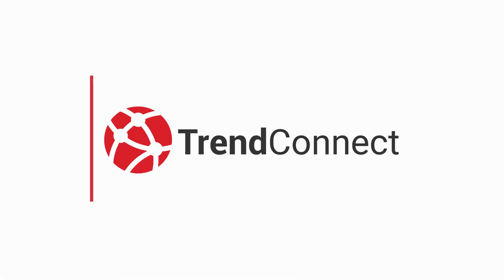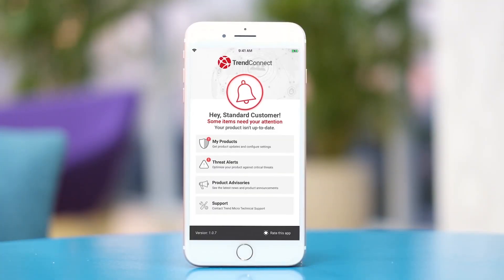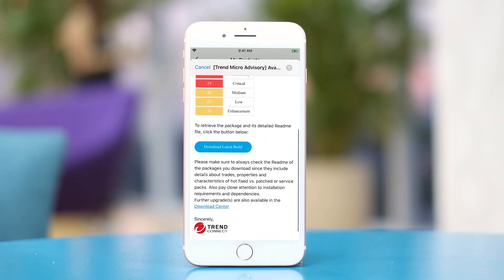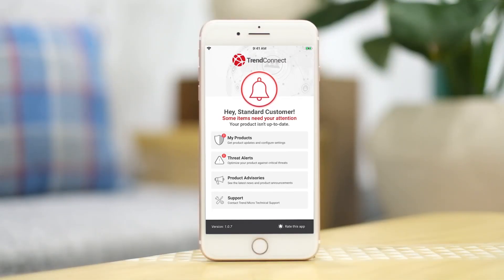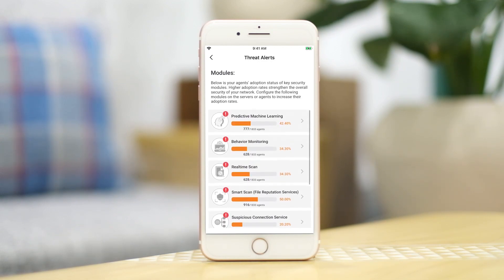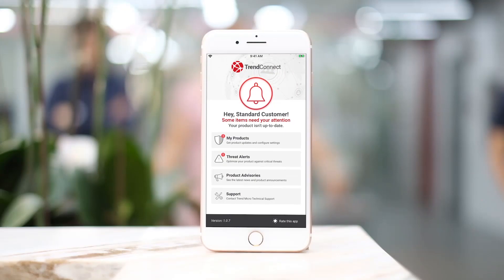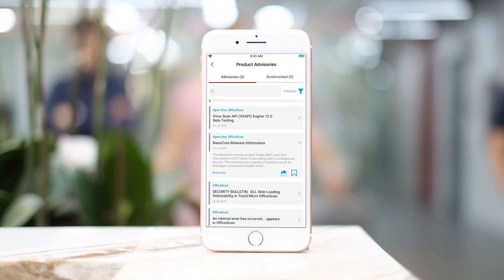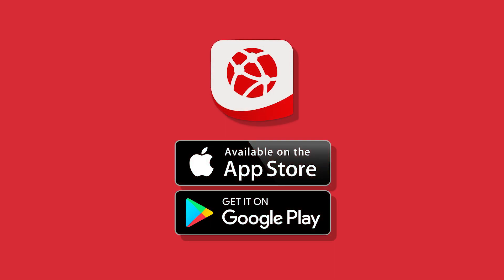TrendConnect Mobile App for OfficeScan and Apex One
The new TrendConnect mobile app is currently at Beta stage and will be a compliment of the Trend Micro Business Support web portal and an integral part of Trend Micro digital support. Key features include the following:

Customers can check if their server versions and builds have any critical vulnerabilities and available Hot Fix solutions if any.

Provides an overview of their companies’ security compliance status by displaying the adoption rates key security modules of the Security Agents.

Customers will receive product advisories specific to their products and important announcements from Trend Micro for critical threats that require the customer's immediate attention.